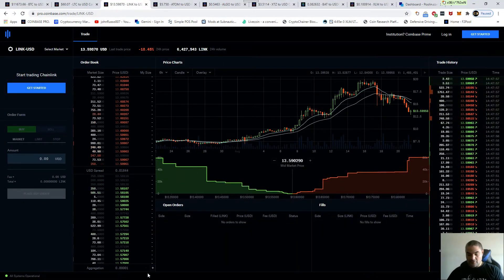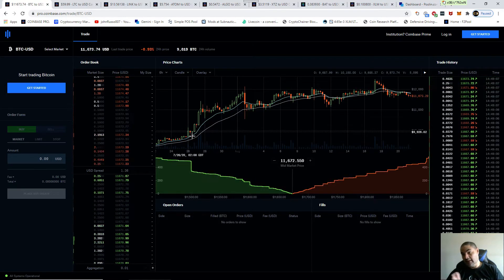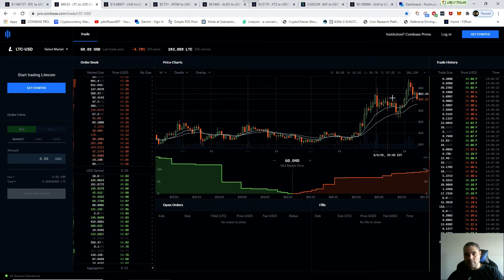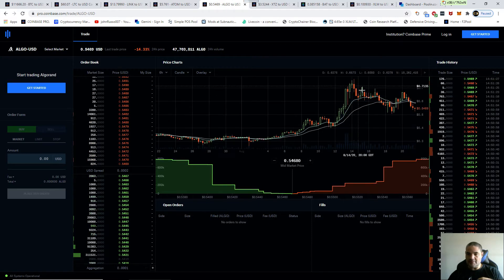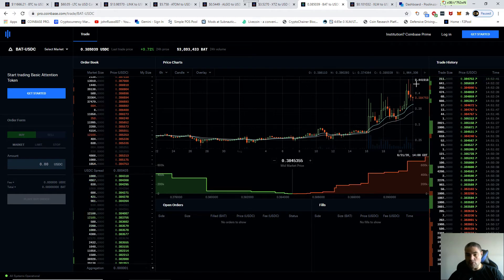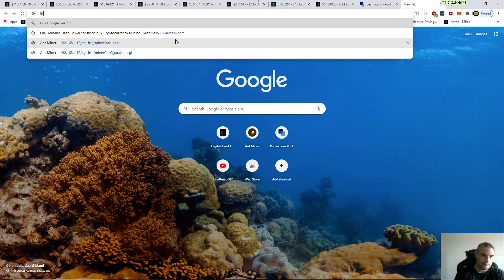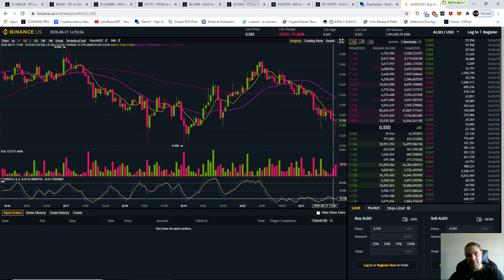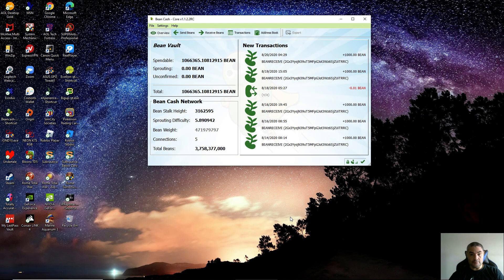LTC price manipulation EXPOSED.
LTC price manipulation EXPOSED. Please donate to the following crypto addresses to keep this channel alive.
BTC: 16y8FWzGAPaAyszAFvXLZma6QEs245KV3Q

LTC: LeNSkMxo2uGWz2r3cWE3g94WkoE78NJbeF

Any donation of USD20.00 and over I will give you an online tutorial on how to profit off the market manipulation. 1